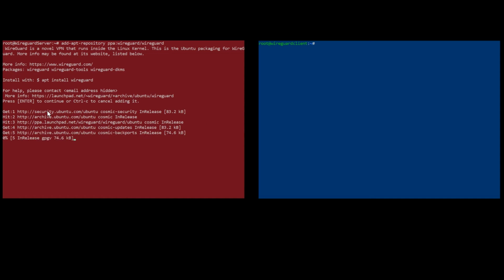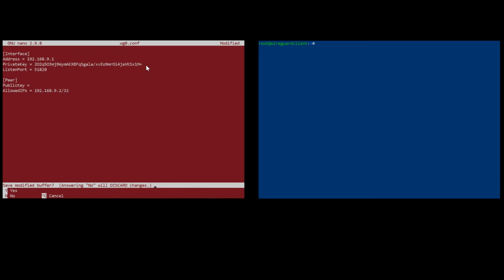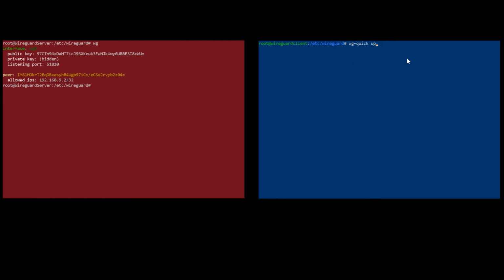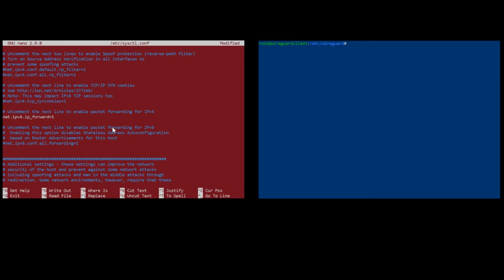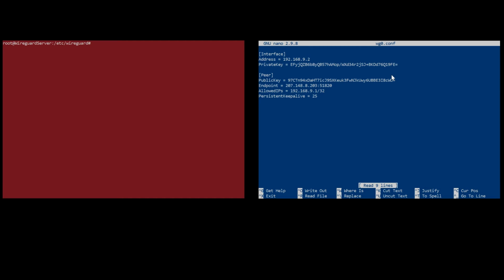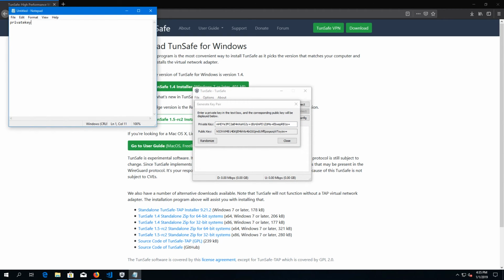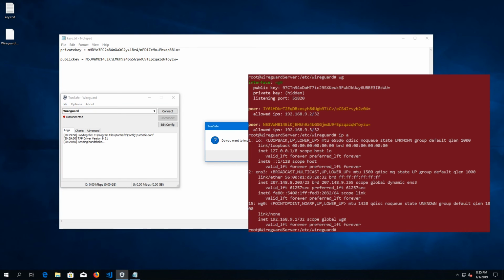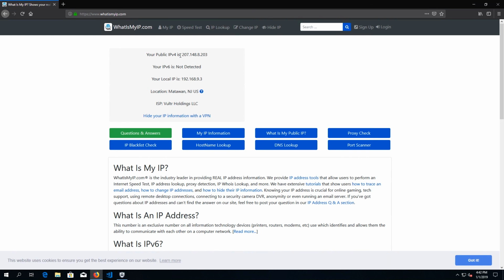Setup Wireguard VPN on Linux and Windows 10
Update [July 19, 2019] The Wireguard client for Windows has been released. Please use that instead of Tunsafe.

It's very easy to set up. Create the config files exactly as shown in the video for Tunsafe, and then import that config into the Wireguard client instead of Tunsafe.

A guide that shows you how to setup Wireguard VPN on Linux and Windows 10. You'll learn how to forward all your internet traffic across the Wireguard VPN tunnel, as well as setting up a point to point link.

Links:

2. Tunsafe [Update -- Use official Windows Client from the link above instead of Tunsafe]

Commands:

1. Add Wireguard Repo:

add-apt-repository ppa:wireguard/wireguard

2. Setup keys:

wg genkey | tee privatekey | wg pubkey &gt publickkey

4. Iptables commands (use the correct interface on your machine - mine is ens3):

PostUp   = iptables -A FORWARD -i %i -j ACCEPT; iptables -A FORWARD -o %i -j ACCEPT; iptables -t nat -A POSTROUTING -o ens3 -j MASQUERADE

PostDown = iptables -D FORWARD -i %i -j ACCEPT; iptables -D FORWARD -o %i -j ACCEPT; iptables -t nat -D POSTROUTING -o ens3 -j MASQUERADE